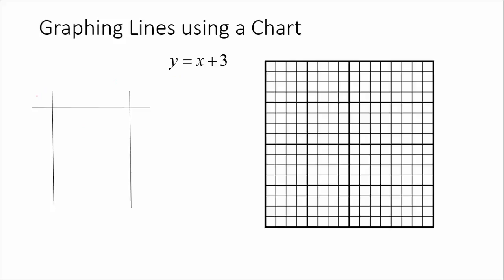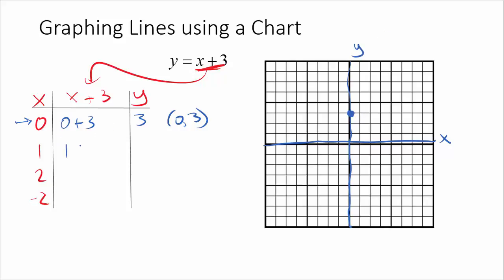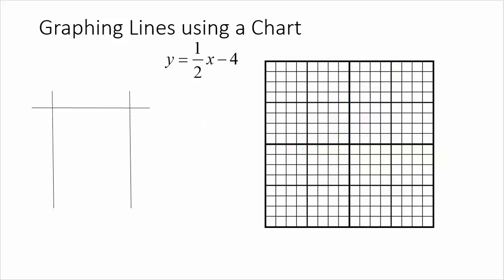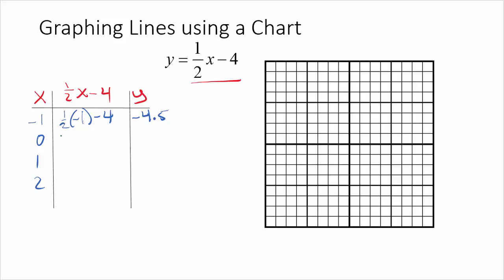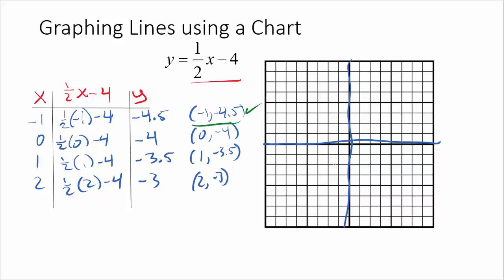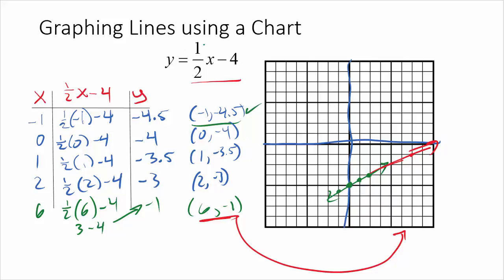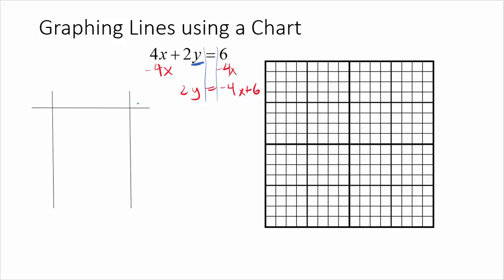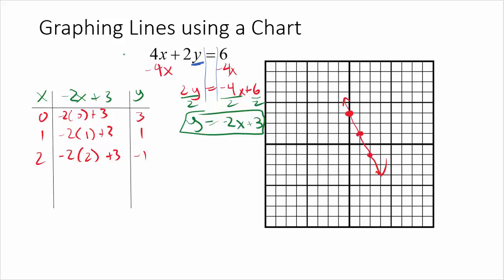Graphing Lines using a Chart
If you are familiar with slope intercept form (y=mx+b) that will typically be the preferred method to graph a line, however if you haven't been taught y=mx+b form yet or need a review of graphing with a chart feel free to check out the video!  Graphing with a chart is still a useful skill for when you are dealing with a tricky function that is non-linear.  It will help you build a picture until you get an idea of the shape of the graph.